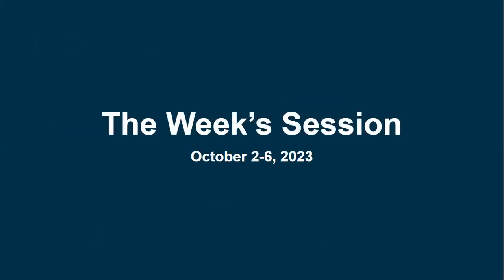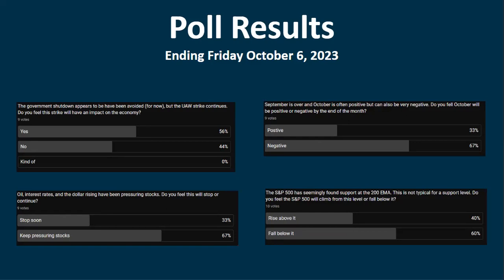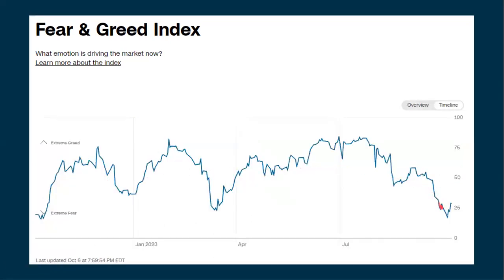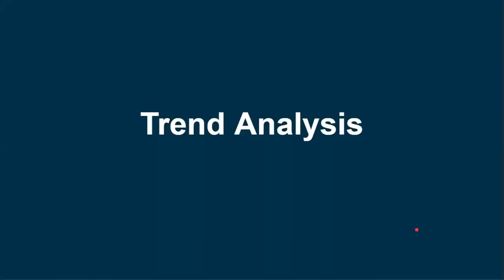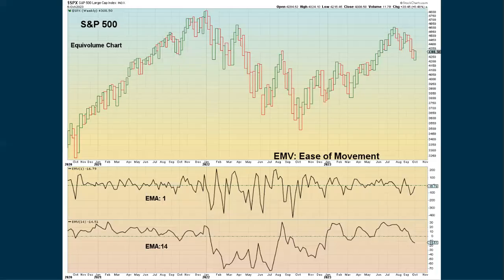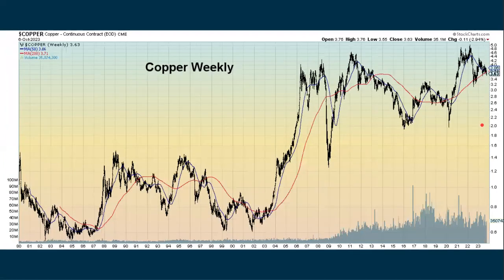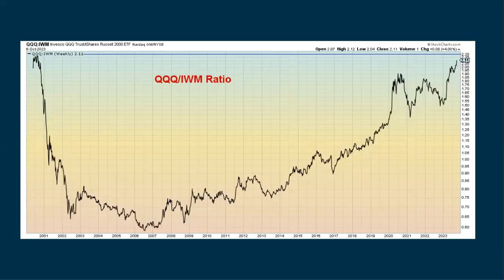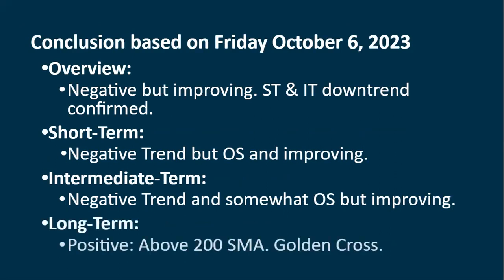S&P 500 Market Update For the Week of Oct 9-13, 2023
Each week, a video is prepared which analyzes and evaluates current conditions of the S&P 500.
Recap of the week: news, economic reports, indexes, sectors
Sentiment
Economy
Inflation
Earnings and Valuation
Fed Watch
Breadth Analysis
Trend Analysis
Long Term Trend
Intermediate Term Trend
Short Term Trend
Chart Variations
Trading Systems
Broad Market: Stocks
Broad Market: Other Markets
Bonds and Interest Rates
Relative Studies
Secular & Cyclical Trend Studies
Outlook for the coming week: Economic Reports and Fed Speak
Stock Trader’s Almanac Statistics
Possible Positive Scenarios
Stockcharts.com contributors: David Keller, CMT, Carl and Erin Swenlin, John Murphy, Tom Bowley and Arthur Hill, Martin Pring, Arthur Hill, Tom McClellan, Larry Williams.
Shadowstats.com
Potentially useful YouTube Channels and podcasts: